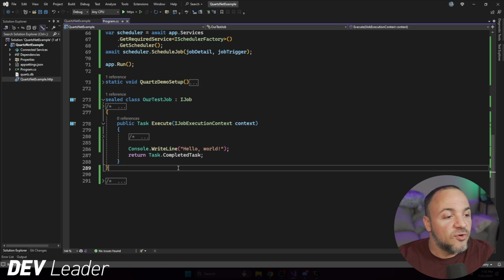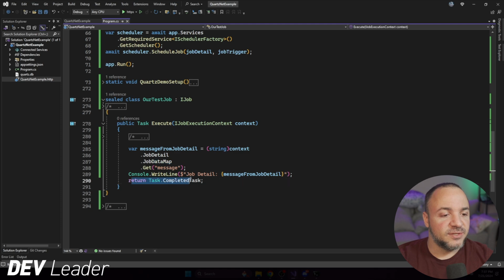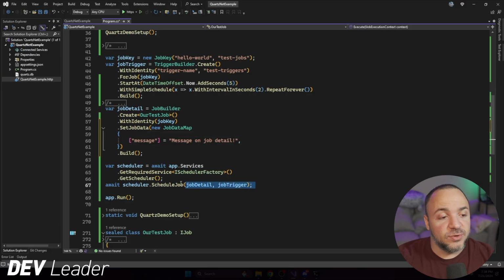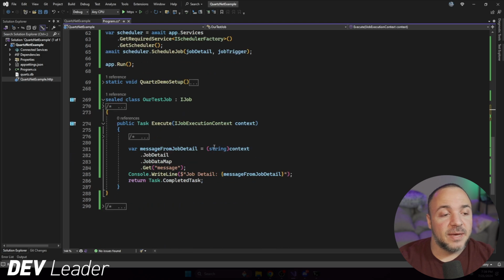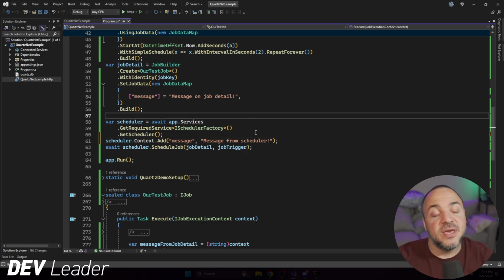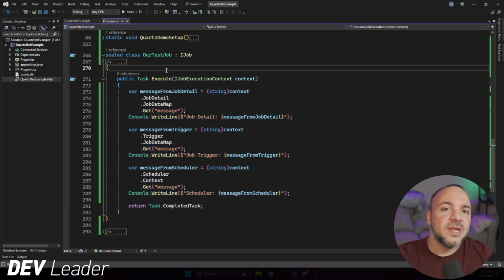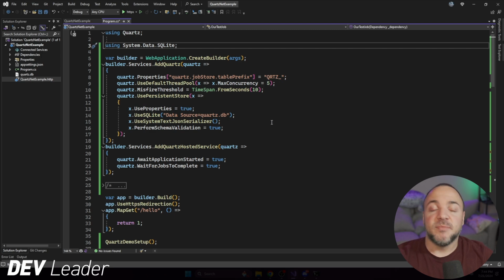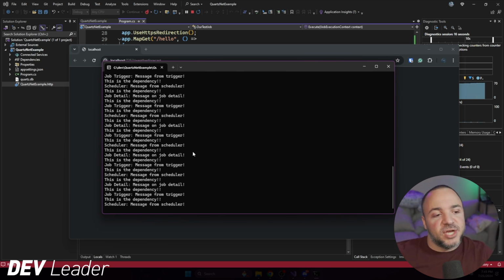Parameterized Jobs and Dependency Injection With Quartz.NET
Scheduled jobs in Quartz NET are boring. What can you do without any dependencies or parameters?!

Don't worry. We can spice things up.

In this video, we'll look at:
- THREE ways to pass parameters into jobs
- How to leverage built-in dependency injection for dependent services
- Moar Quartz awesomeness!

Let's dive in and see what options are available to us in our ASP NET Core apps!